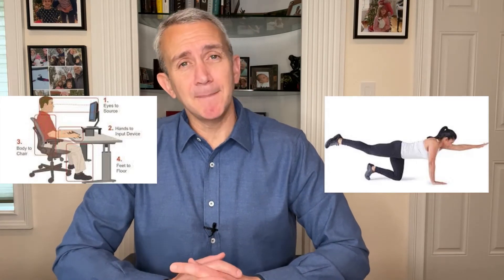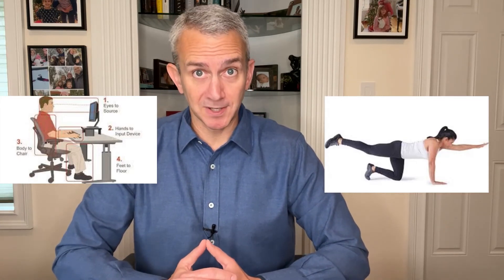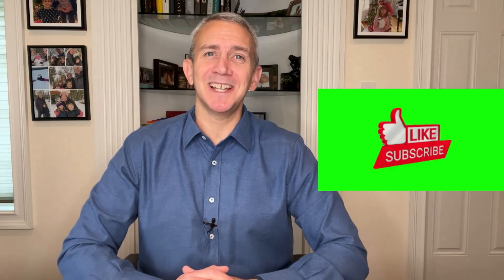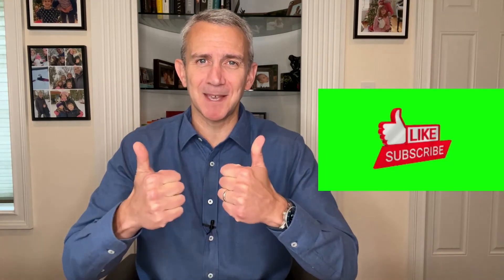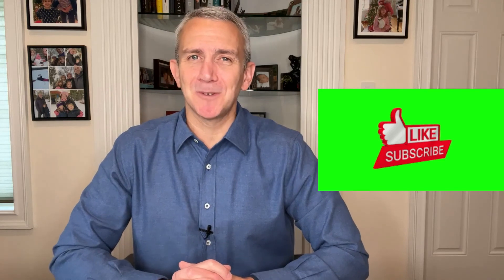X-Ray, MRI, or CT Scan? Picking the Right Test for Mid-Back Pain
0:00 - Introduction
0:31 - Mid Back Pain or Thoracic Pain
3:16 - Best Imaging, Treatments & Potential Causes
6:25 - Like & Subscribe!

This is Dr. Grant Cooper at Princeton Spine & Joint Center, in today's video I would like to address when you should get imaging studies for the mid-back and which imaging study is the best to get --  should you get an X-Ray, an MRI, a CAT scan or ultrasound?